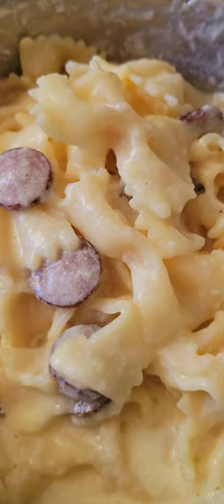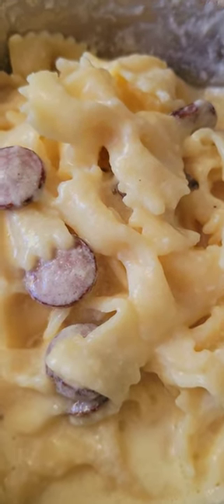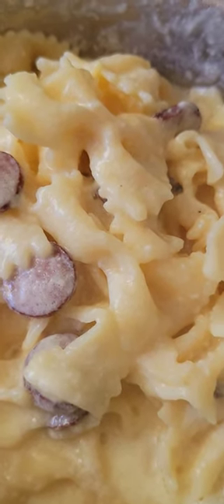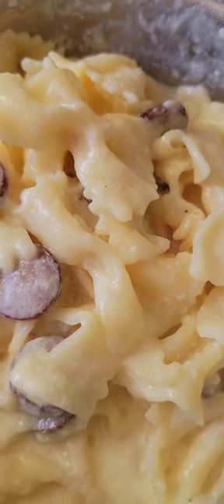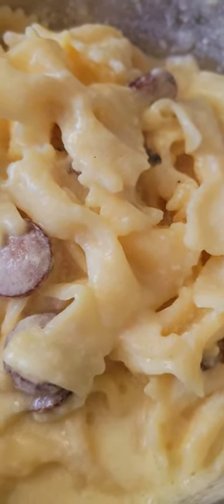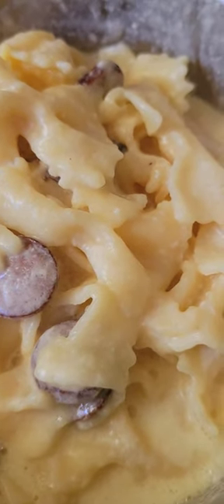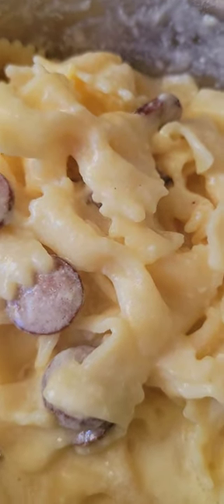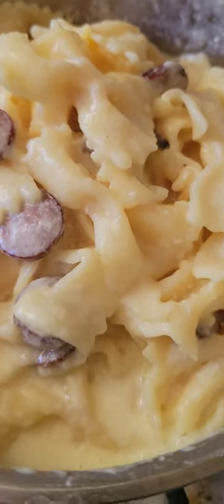Organic Farfalle Pasta With Irish Dubliner Cheese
Alhamdulila I made a nice farfalle and cheese entrée with Irish Dubliner cheese, raw butter and raw milk from grass-fed humane-certified cows and grass-fed beef hot dogs. Was rich and savory. Big hit with kids.